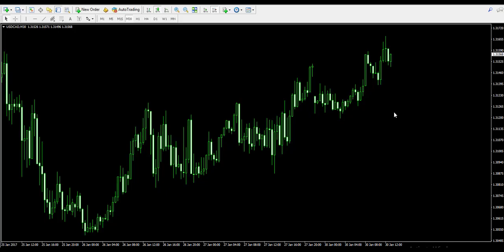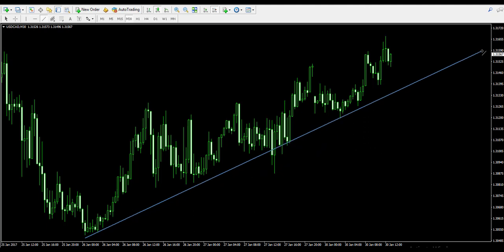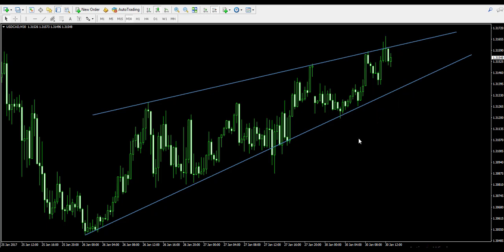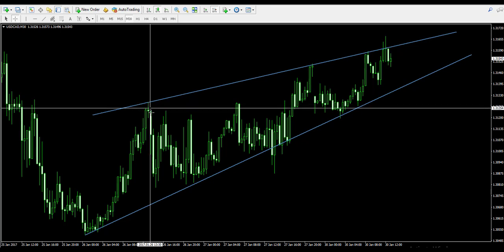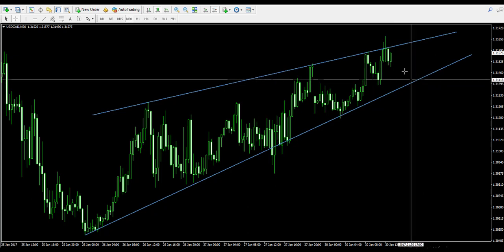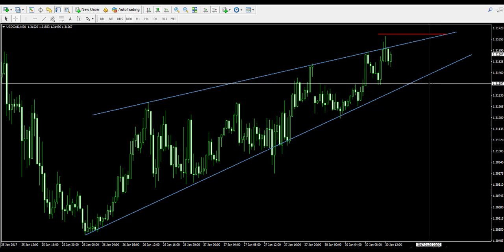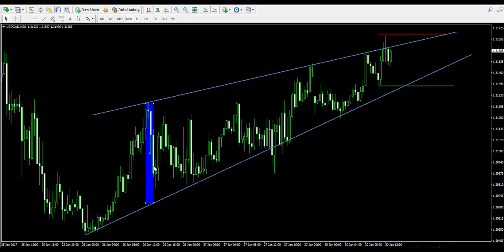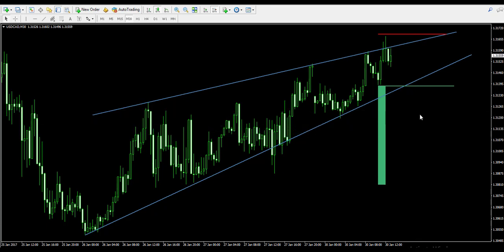Live Trading Example 11 - Rising Wedge Chart Pattern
This is an example of a real Forex trade where Damyan trades the full potential of a Rising Wedge chart pattern.